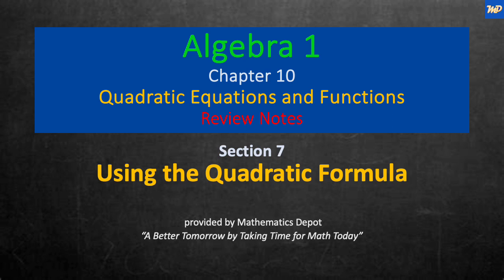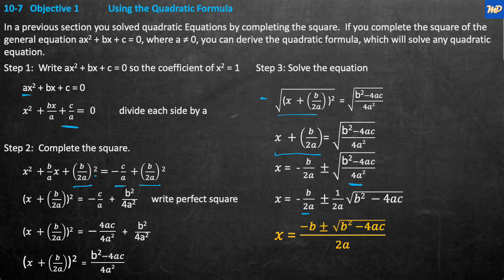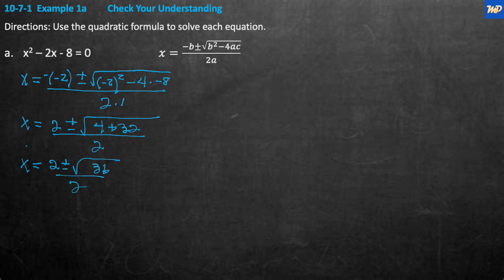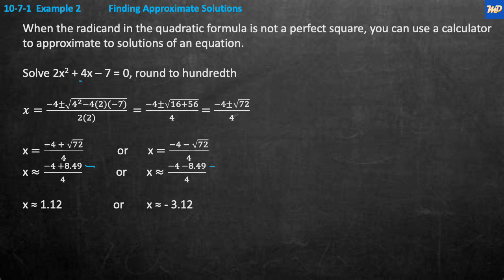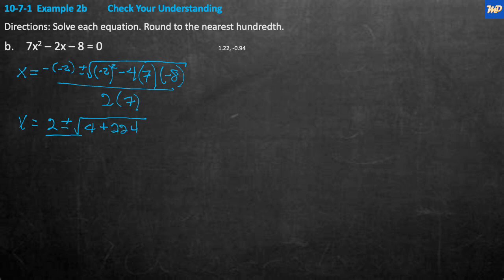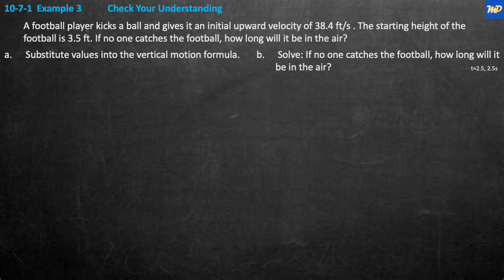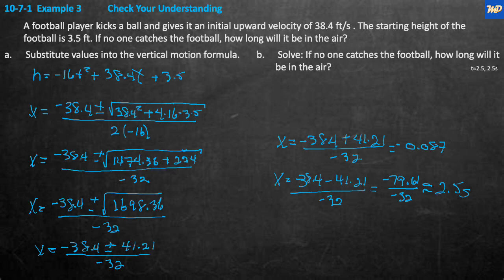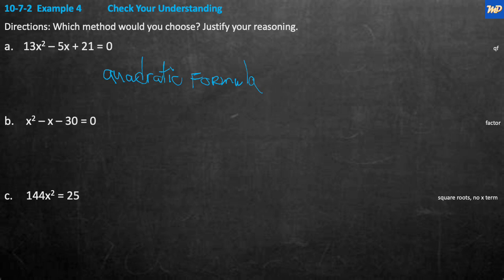Algebra 1 10 7 Using the Quadratic Formula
Chapter 10
Section 7
Titled: “Using the Quadratic Formula

By the end of this video, you will have reviewed recent lessons describing the methods using The Quadratic Formula to Solve Quadratic Equations. You will start this review by creating the Quadratic Formula from scratch. From there you will review Using the Quadratic Formula and Finding Approximate Solutions. Finally, you will have reviewed the solving of a Real-World Problem requiring the use of the Quadratic Formula for its solution.